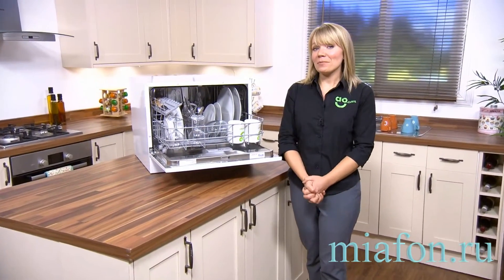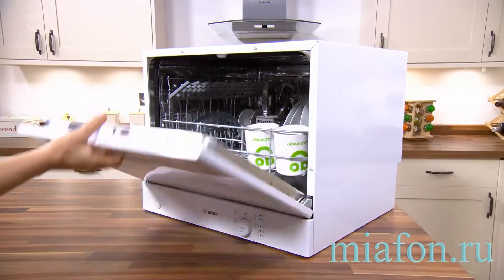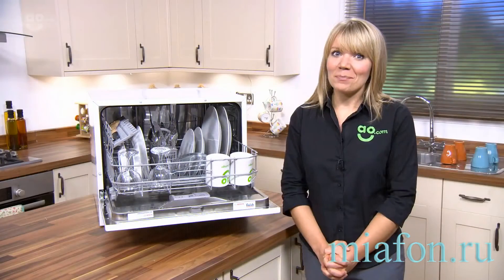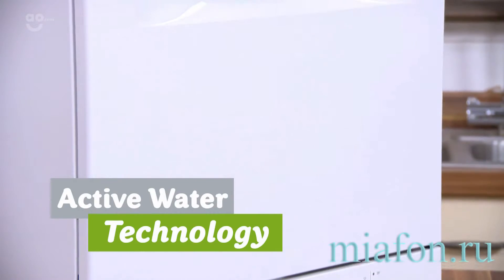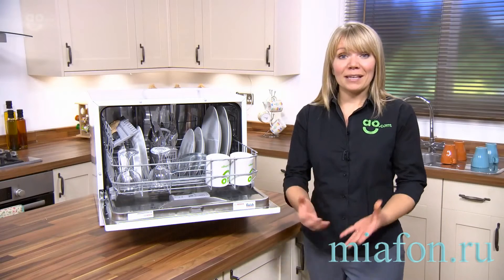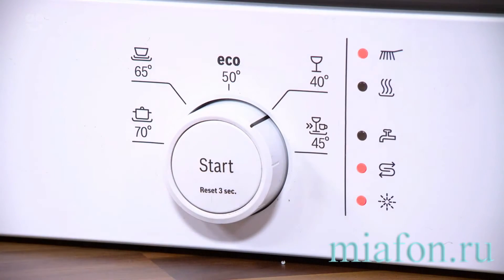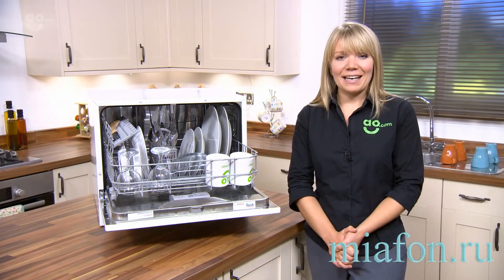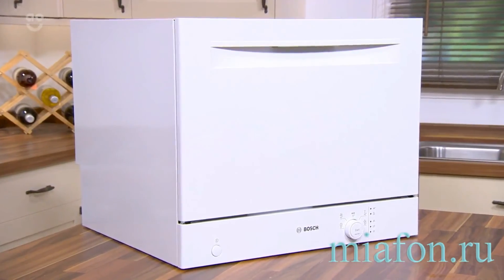Bosch SKS50E32EU WH Tabletop Dishwasher AO com Review.